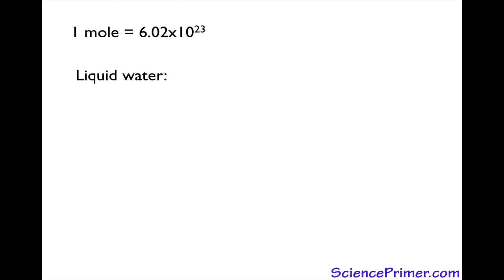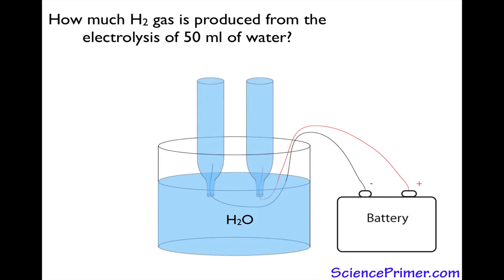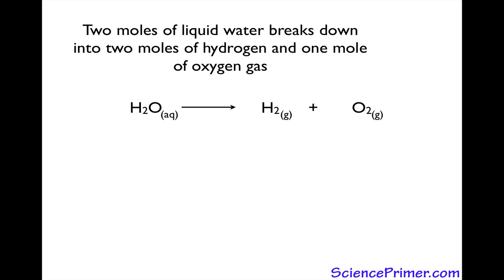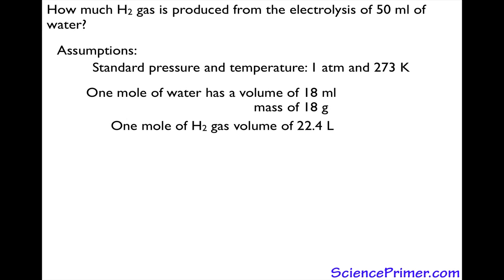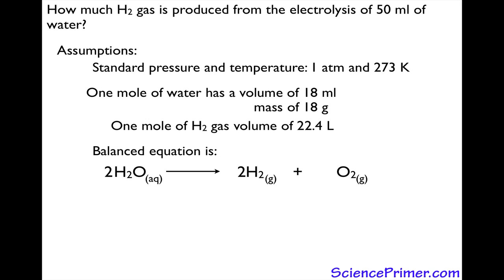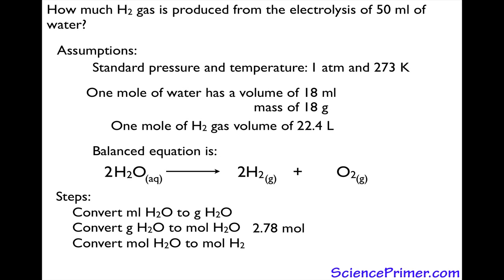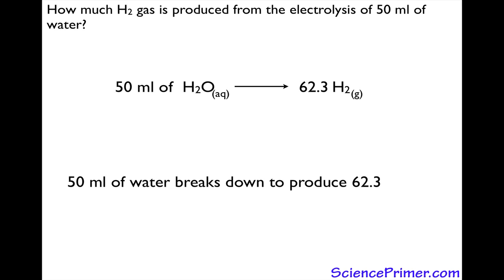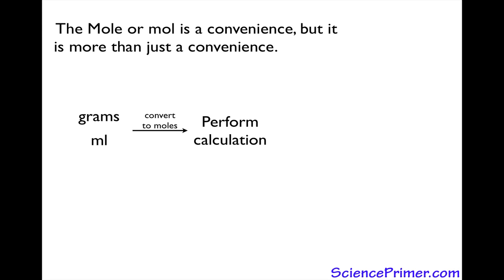The mole overview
Overview of the mole and its importance to chemistry